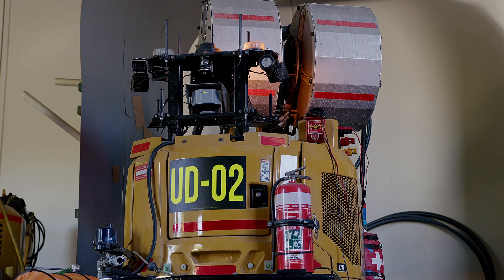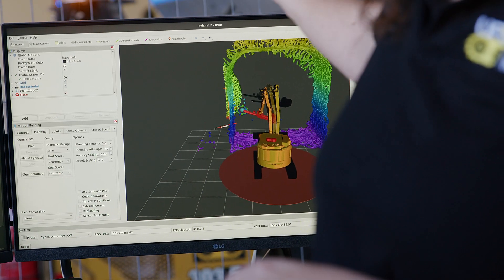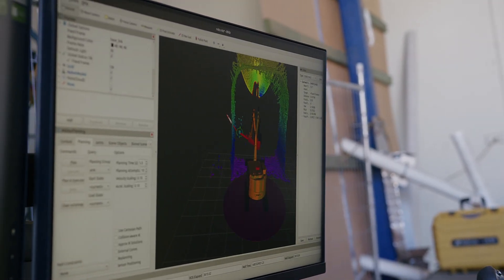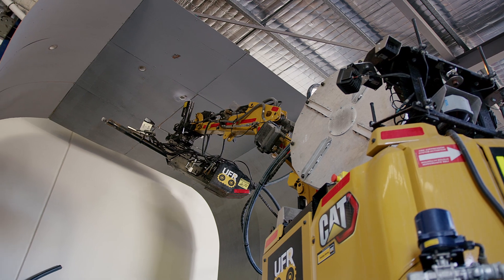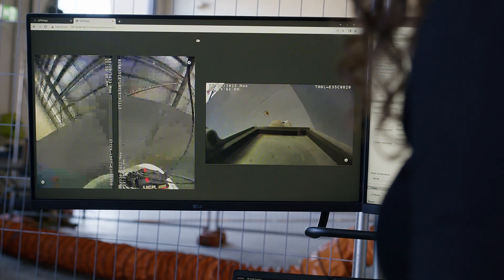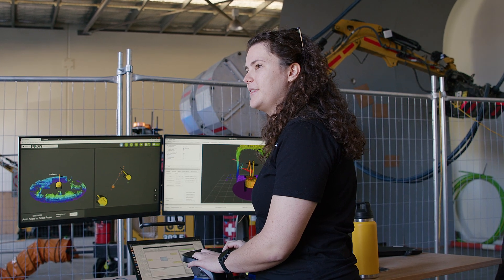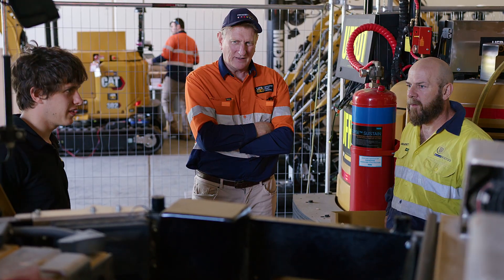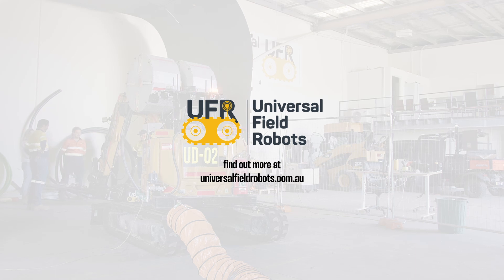UFR AutoPrep Product Release Video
💡 Presenting UFR AutoPrep (previously UFR HolePrep) 🦾 Underground mining blasthole cleaning and surveying is a serious safety issue for miners, requiring overhead work with the risk of dislodging material that can fall on operators. It is dirty and noisy work that is best done by robotic machines.

Universal Field Robots is working with resources industry partners to implement this new automated technology. UFR AutoPrep is making underground blasthole cleaning and surveying work safer and will boost efficiency and sustainability measures on our clients' mine sites.

Watch the UFR AutoPrep product overview video, presented by Product Manager and Robotics Engineer Jessie McVicar to learn about the features and benefits of this automated robotic technology.